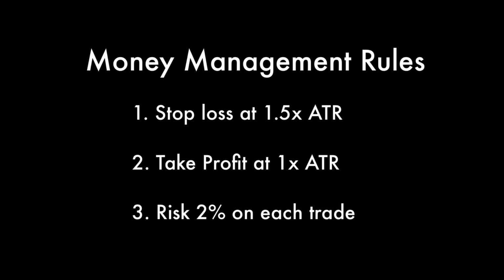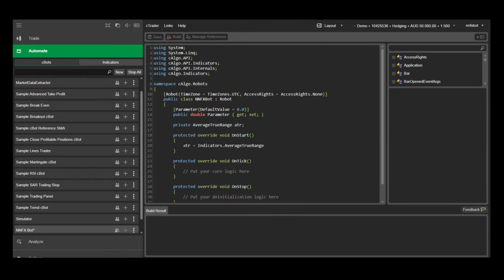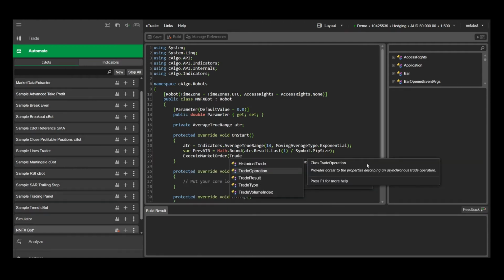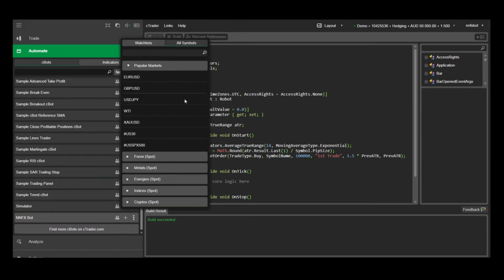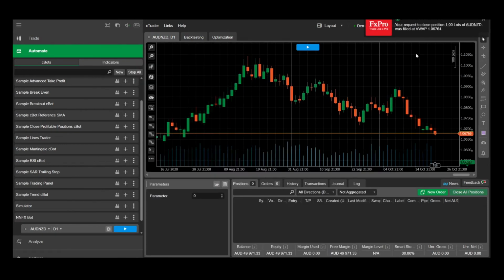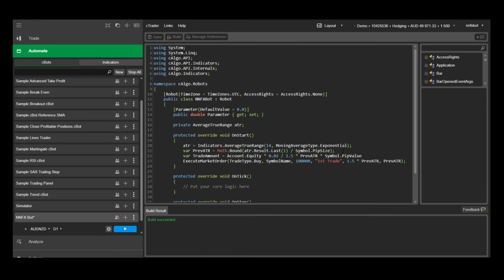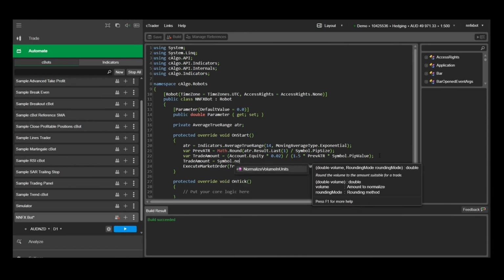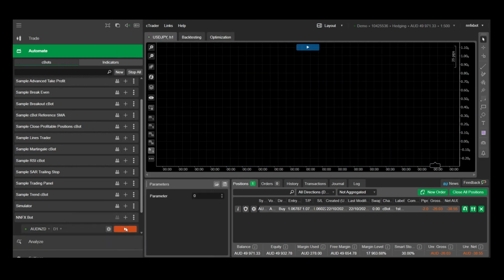EP6 - No Nonsense Forex money management system in just 6 lines of code!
In this video we will code the below money management rules using just 6 lines of code.

1. Stop Loss at 1.5x ATR
2. Take Profit at 1x ATR
3. Risk 2% on each trade

This money management system can be applied to any market on any timeframe and the robot will know exactly where to set the stop loss and take profits based on the ATR indicator.